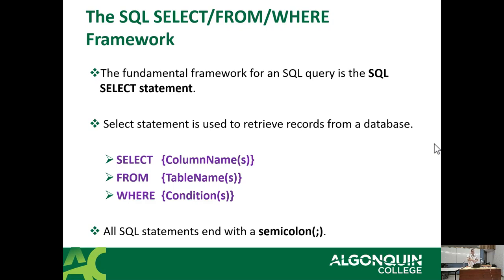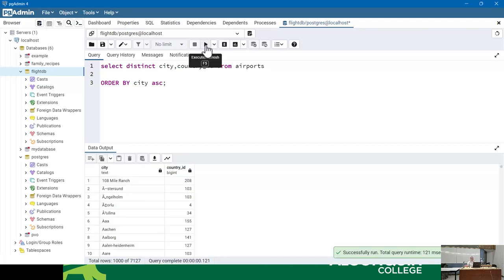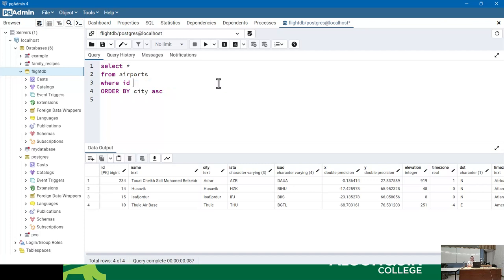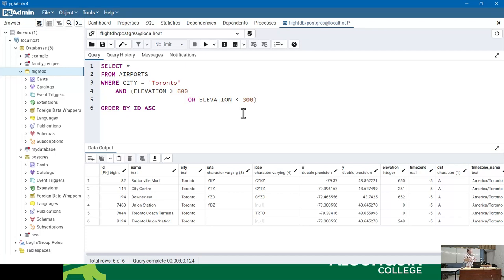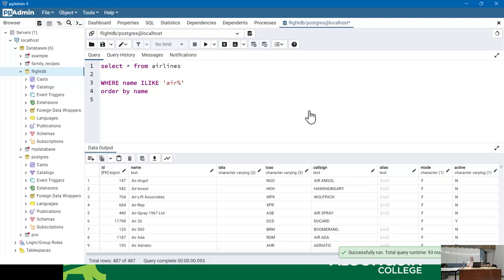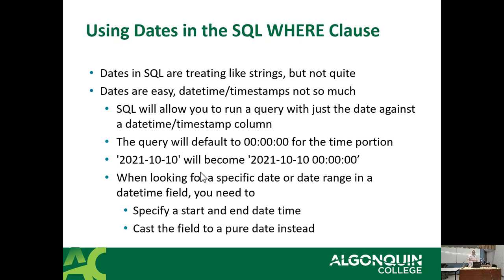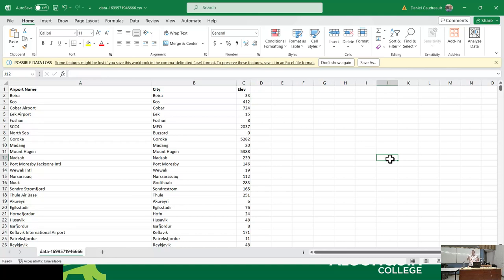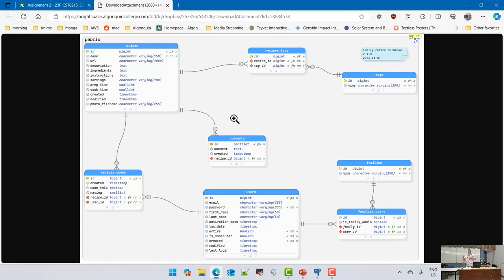CST8215 - 23F - Section 330 - Week 10